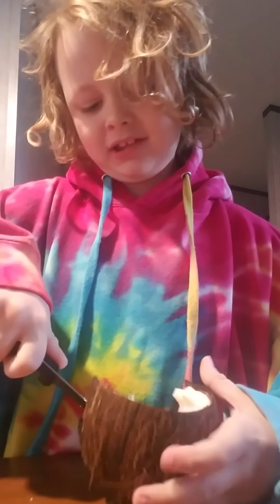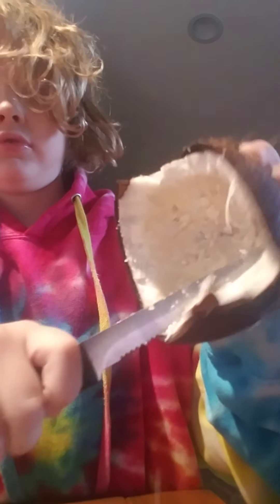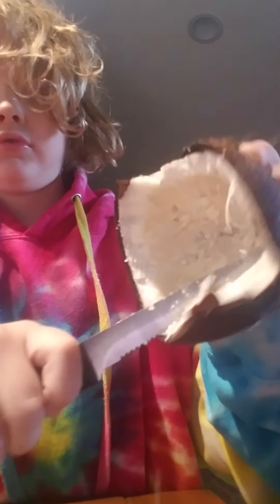November 13, 2021